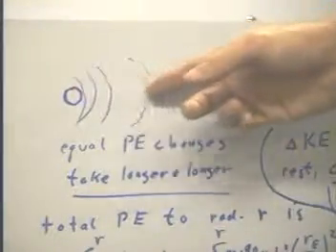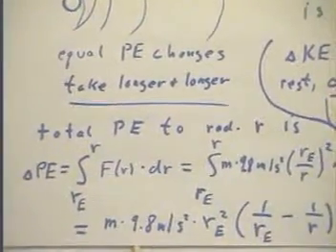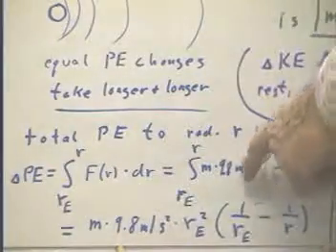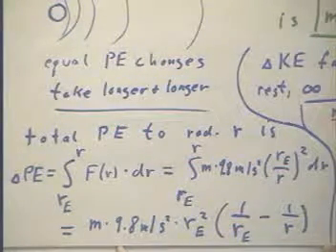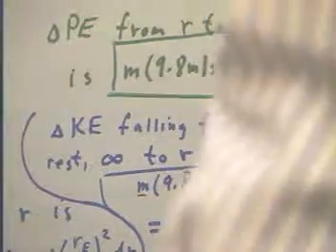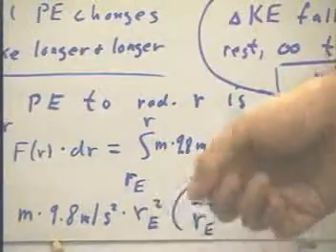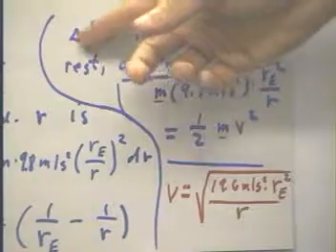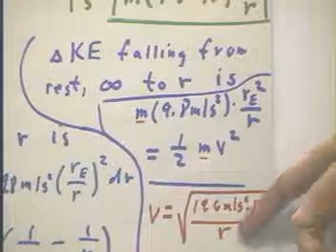ph1 d6 1102 ph03